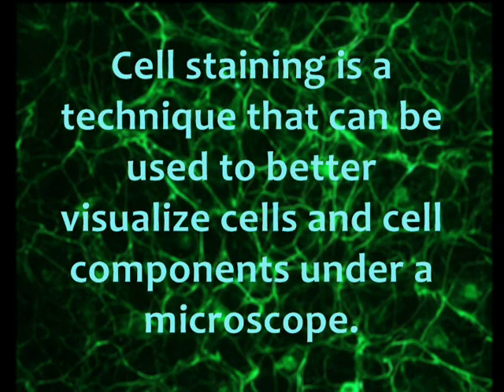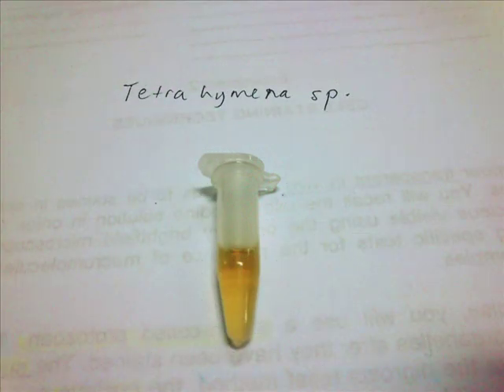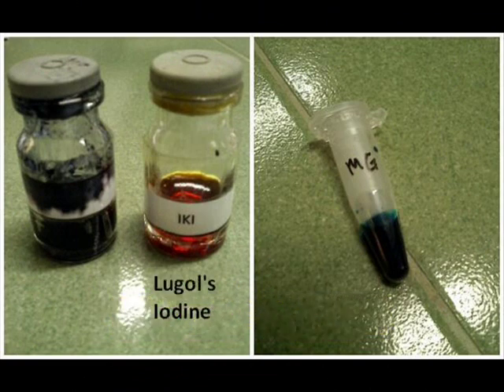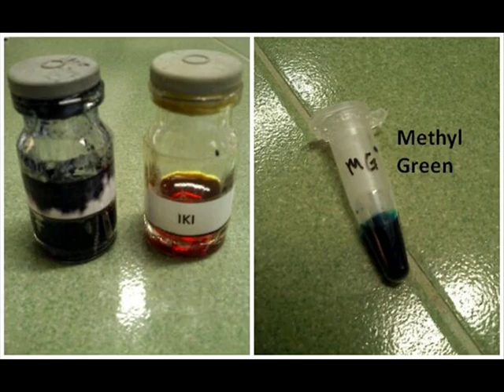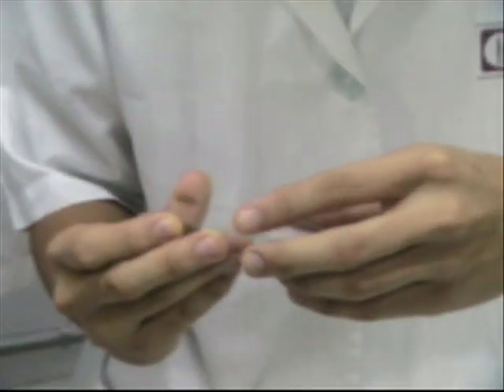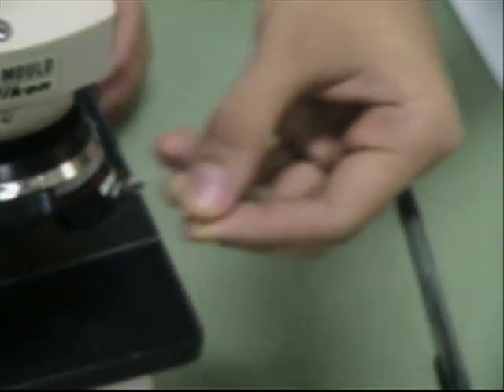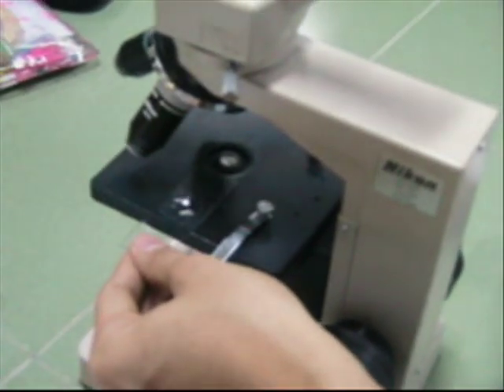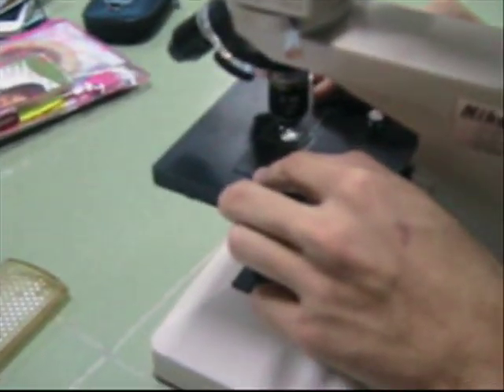Cell Staining Techniques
Tetrahymena sp. used as subject for cell staining. Lugol's iodine or IKI, methyl green and nigrosin was used to make the cell's locomotory organelles, nucleus, and surface detail visible, respectively.

Made by Grp. 1 of 4B2